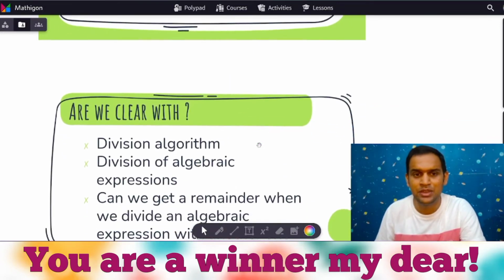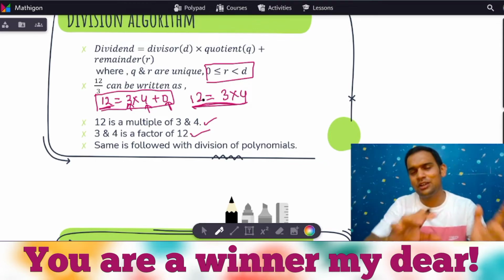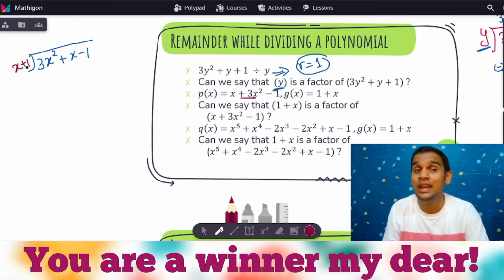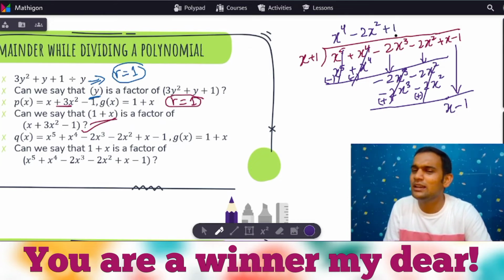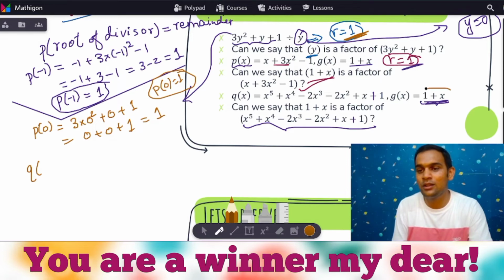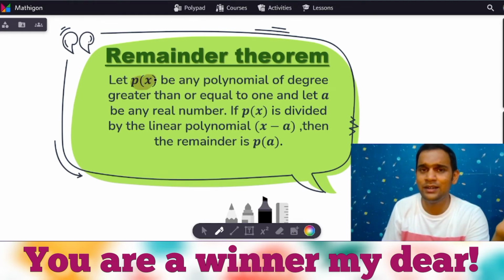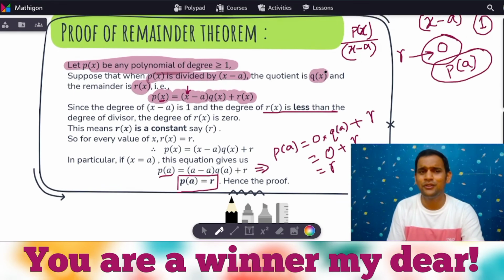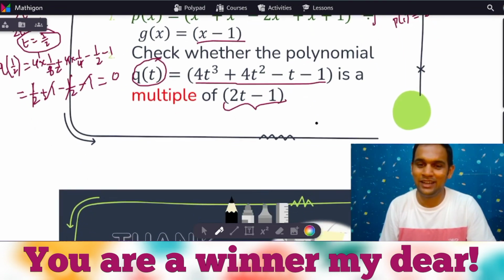Remainder Theorem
Shakti Savarn